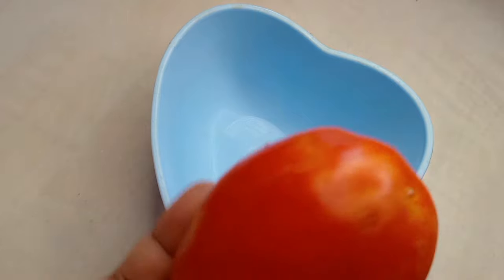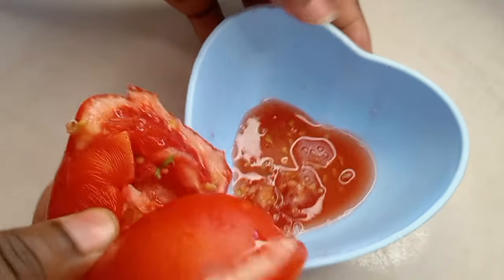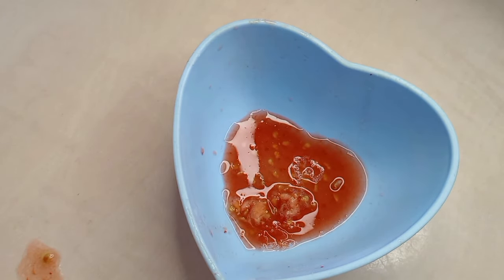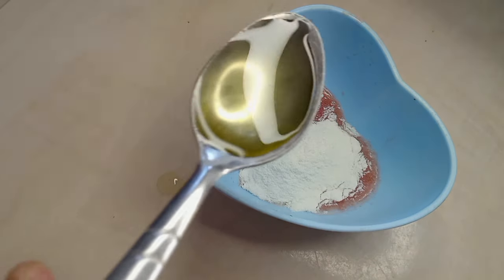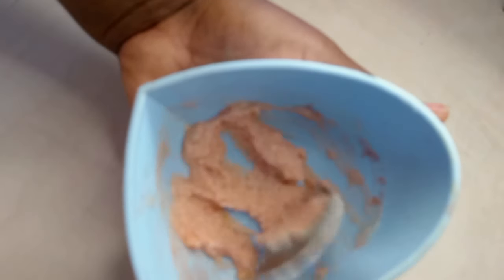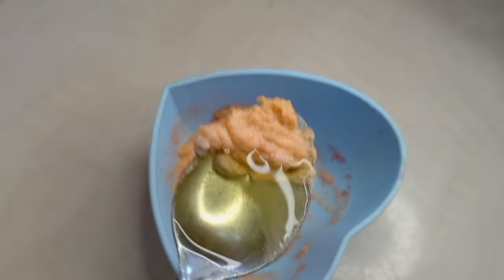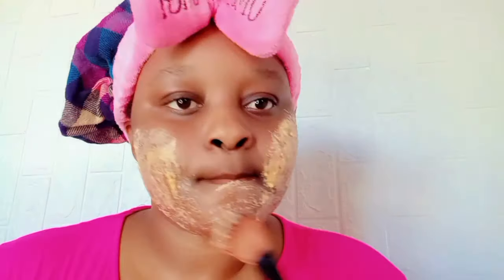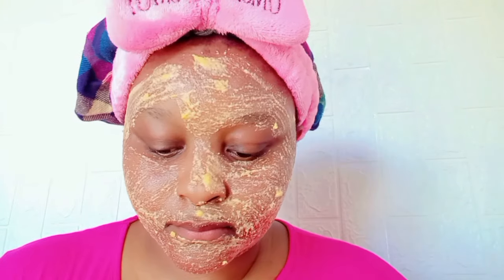Tomato to tighten face skin in 3 days! improve sagging skin on face / Face tightening home remedies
Looking for a natural way to tighten your face skin and reduce sagging? This video will show you how to use tomatoes to achieve a firmer and more youthful complexion in just 3 days! Say goodbye to expensive treatments and try these effective face tightening home remedies today. Watch now and discover the secret to glowing, tight skin!